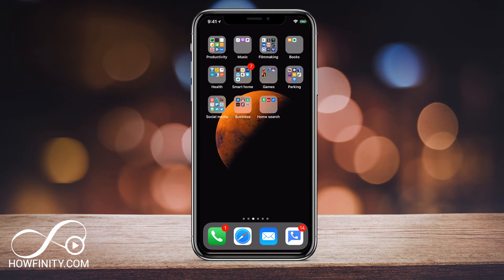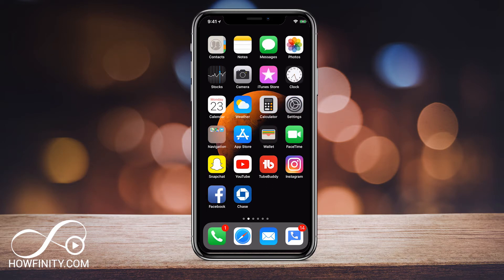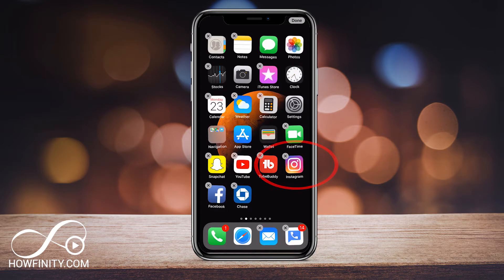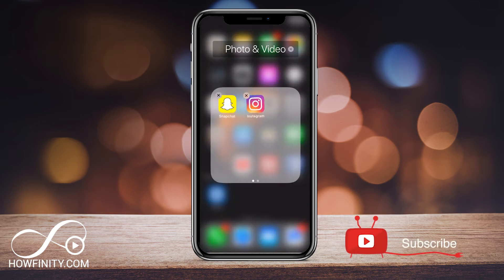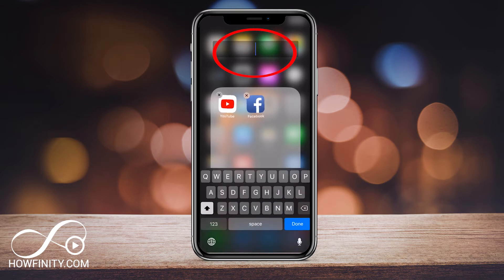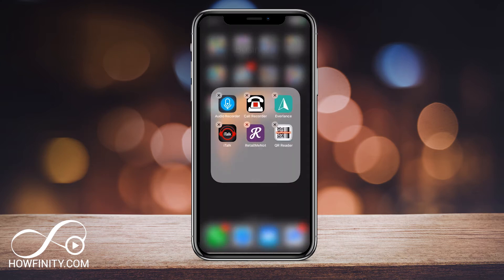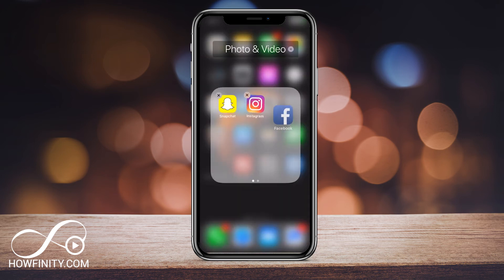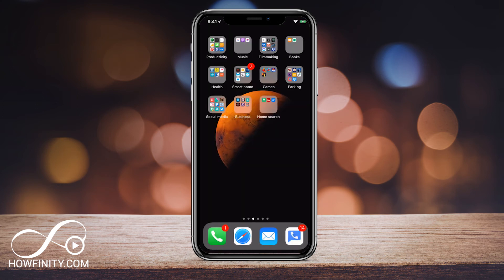How to Make a Folders on iPhone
If you are new to the iPhone or iPad, you'll want to know how to make a folder to organize your apps.  It's a really easy process but it does require at least two apps.

Your device will also do its best to label the folder for you, once you create it.  You can change this label anytime.

This will work on any iPhone including iPhone 8 and iPhone X or later.